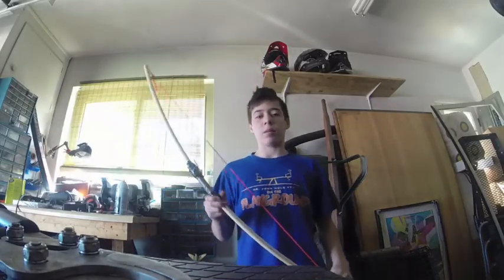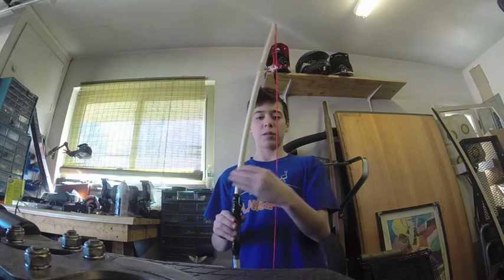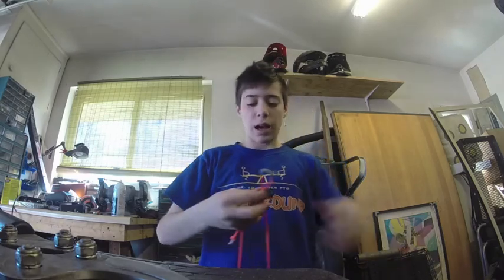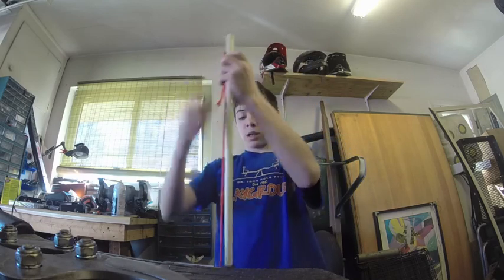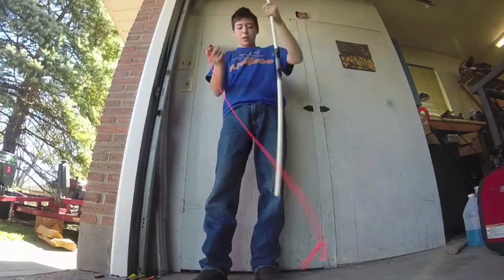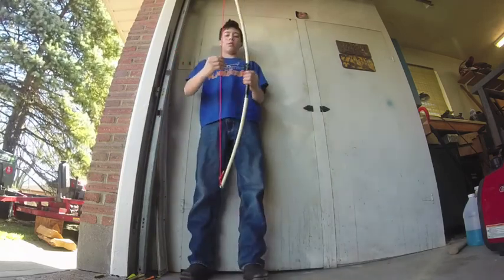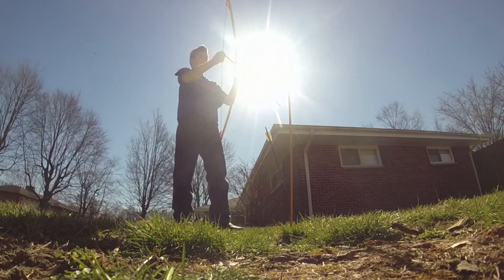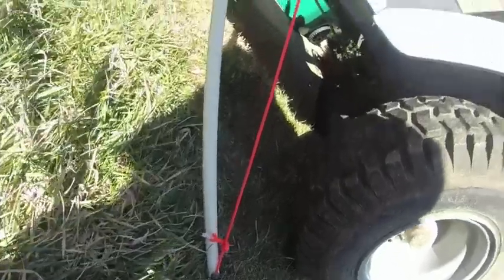*Easy* $5 PVC Bow